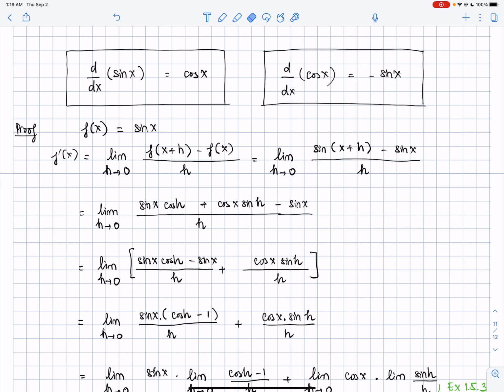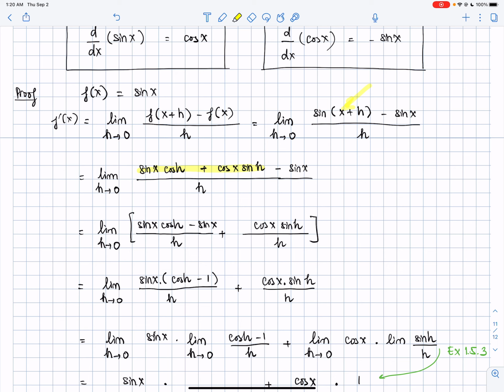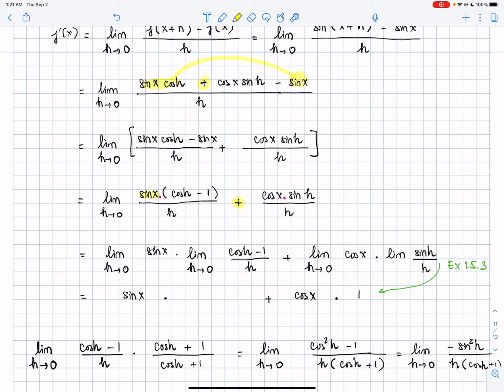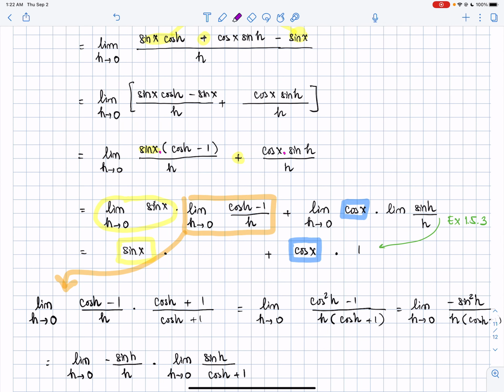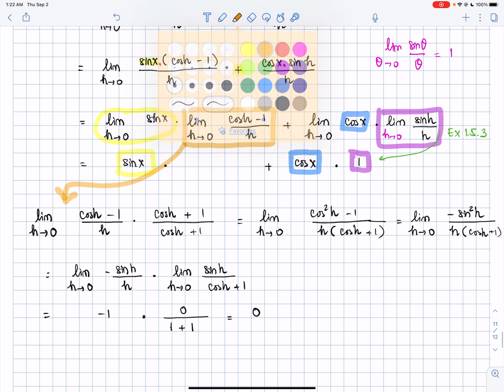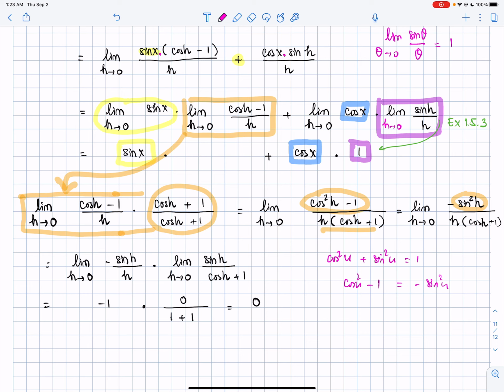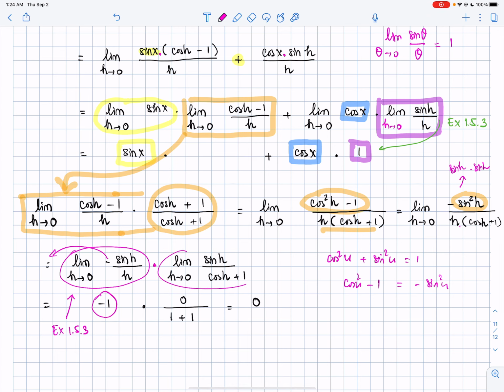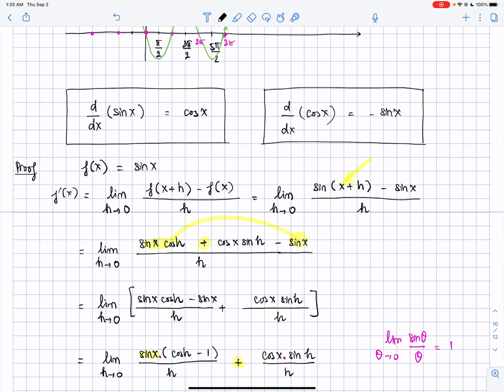Sec 2.4 part 2